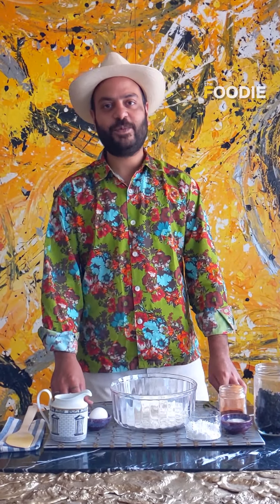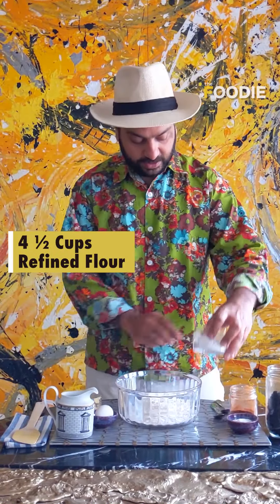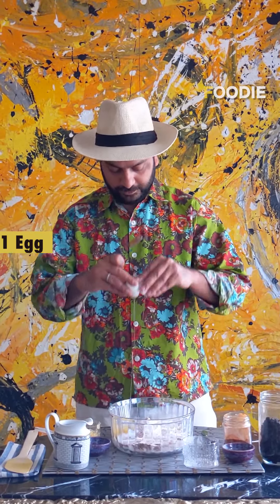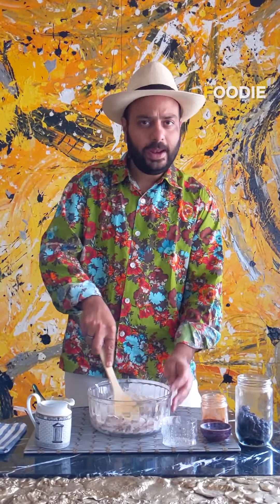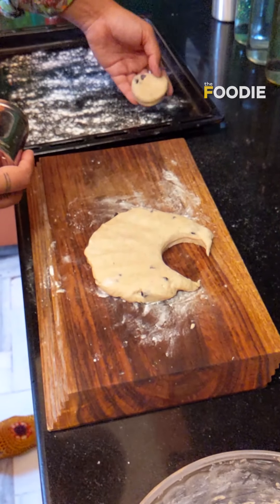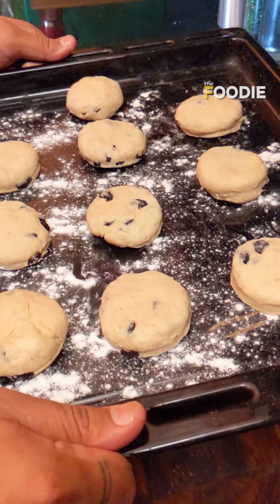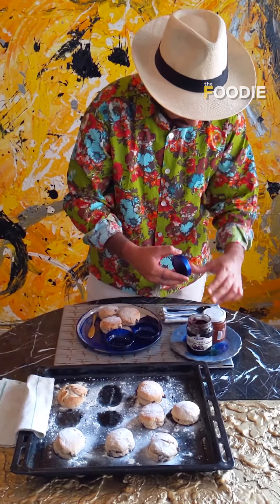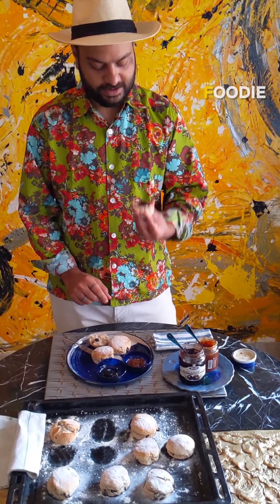How To Bake Scones In Quarantine | Lockdown Baking Recipe | Covid Baking | The Foodie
Wondering how to put your baking skills to use in lockdown? Here's an a super easy Scones recipe by Eeshan Kashyap that doesn't just taste yum, but is also made with ingredients you will always have at home!